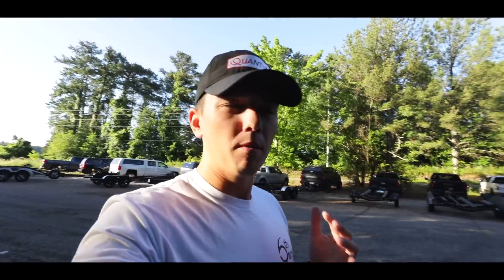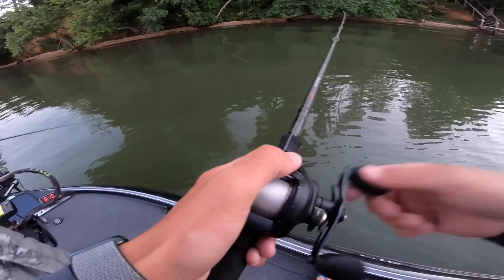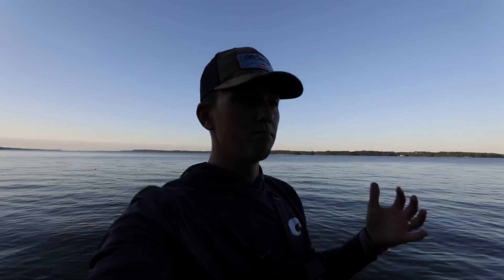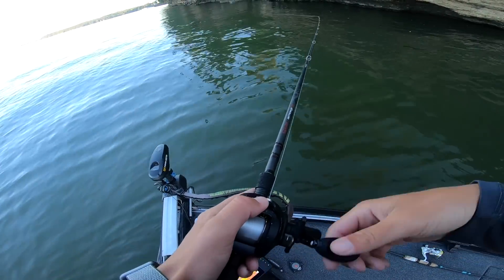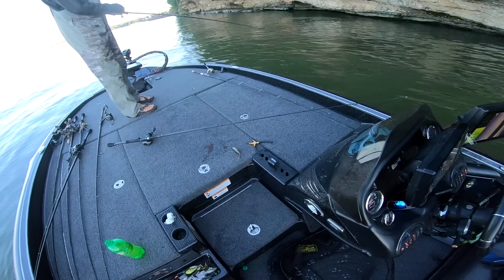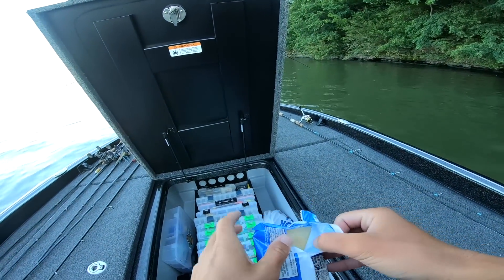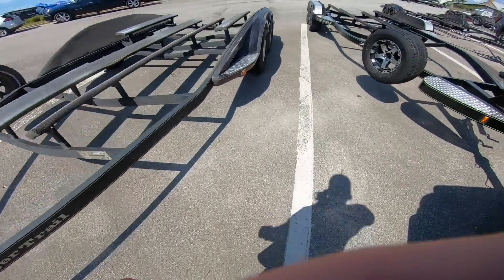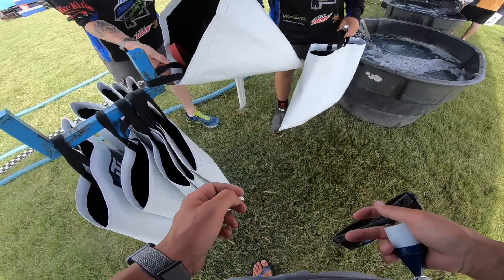WE ALMOST WON $20,000!!! ( GIANT Smallmouth Bass on Topwater )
In this fishing video, I caught 2 GIANT Smallmouth Bass on Topwater and trey caught several GIANT Smallmouth Bass . We were fishing the Alabama Bass Trail on Lake Wheeler!

FOR ZoneLoc Hooks, CLICK HERE!!